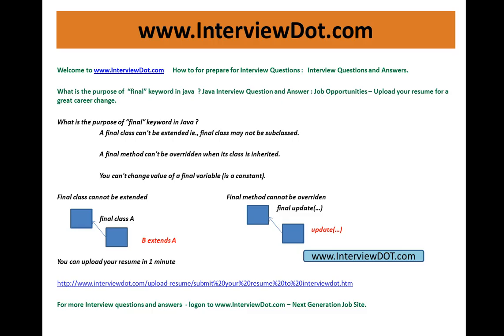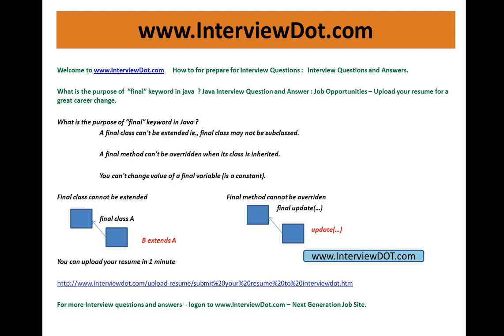What is the purpose of final keyword java interview question and answer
How to for prepare for Interview Questions : Interview Questions and Answers.

What is the purpose of  "final" keyword in java  ? Java Interview Question and Answer : Job Opportunities -- Upload your resume for a great career change.

What is the purpose of "final" keyword in Java ?
 A final class can't be extended ie., final class may not be subclassed.

 A final method can't be overridden when its class is inherited.

 You can't change value of a final variable (is a constant).

Final class cannot be extended  Final method cannot be overriden
          final update(...)
 final class A
      update(...)
  B extends A

You can upload your resume in 1 minute

For more Interview questions and answers - logon -- Next Generation Job Site.